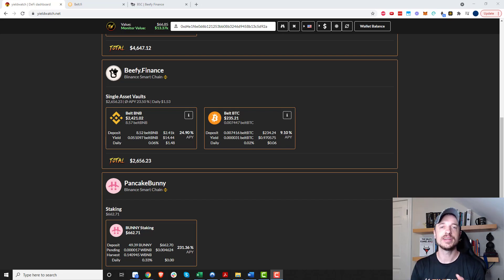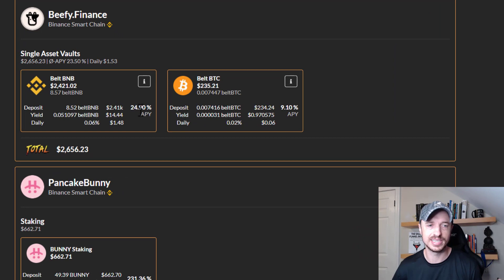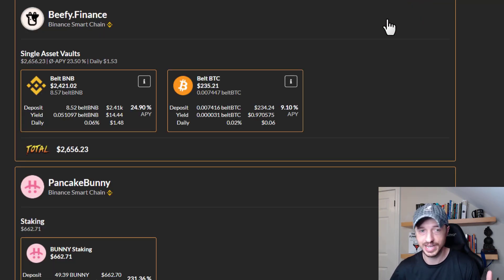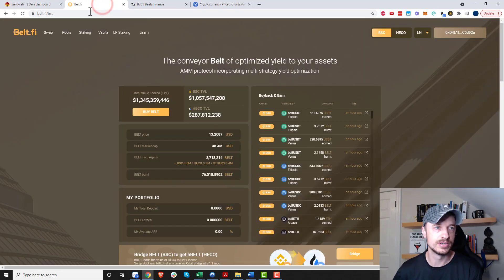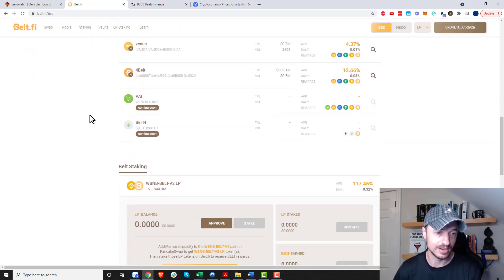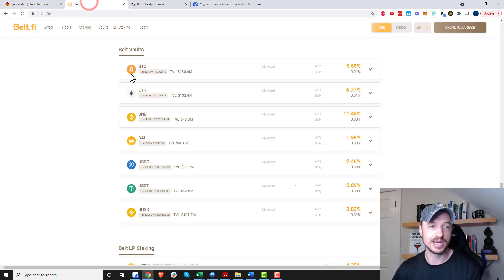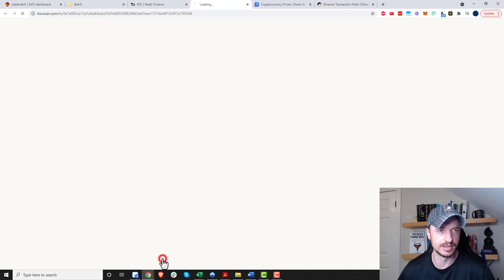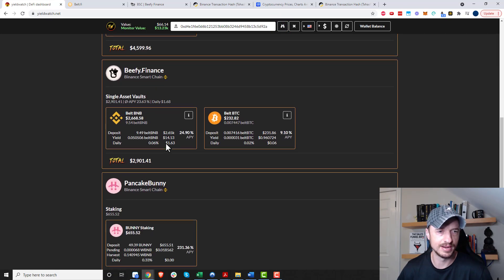How to Earn Yield/Interest on BNB Tokens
Learn how to earn yield/interest on your BNB (Binance) tokens! Right now I'm earning about 25% APY!